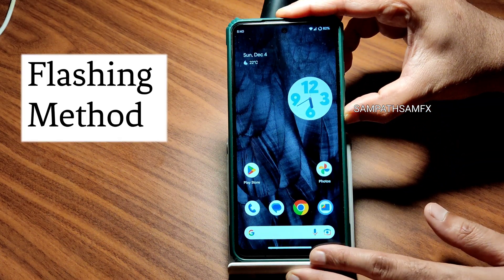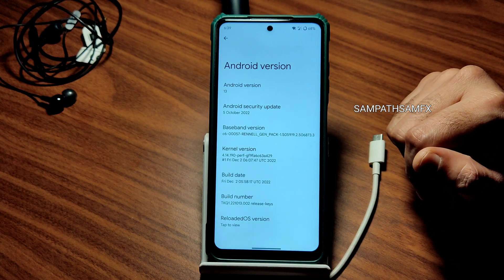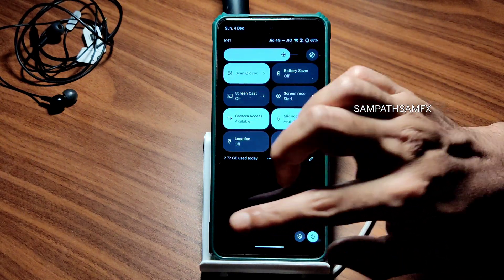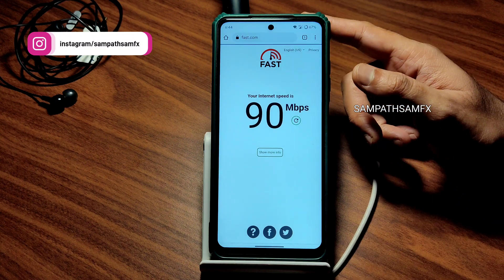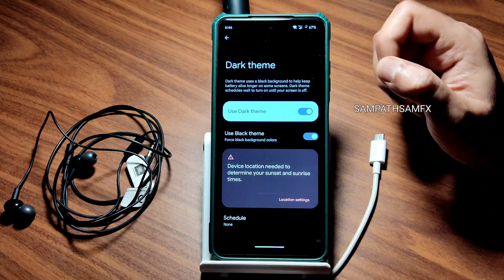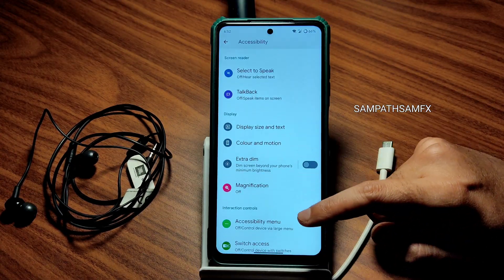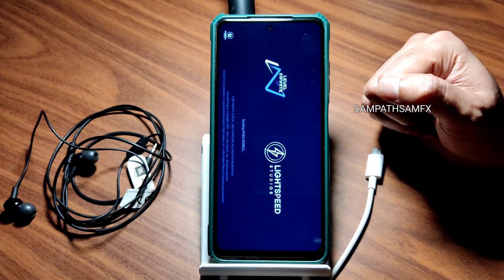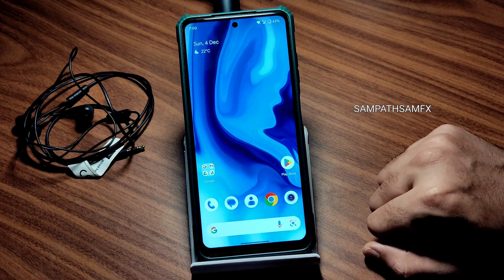Super Sunday Special Reloaded OS 13 For Poco X3 NFC Android 13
ReloadedOS 13.0 | Android 13.
By Richard

Credits:
• ghostrider_reborn
• madmax7896
• CHRISL7
• lostark13

Released: 03/12/2022